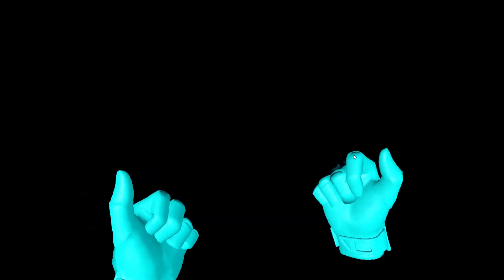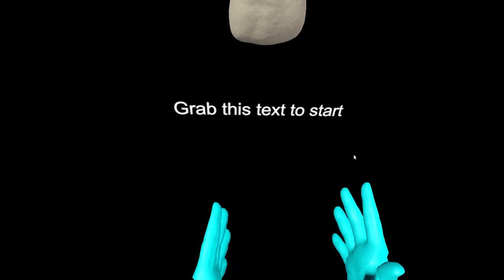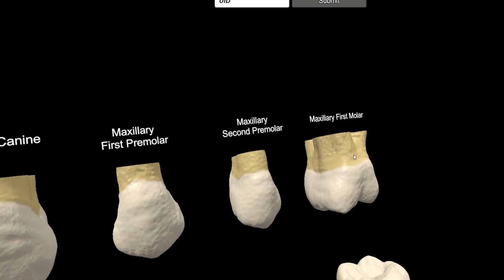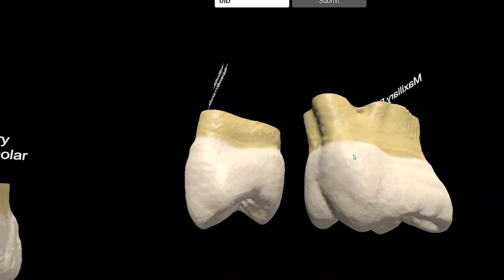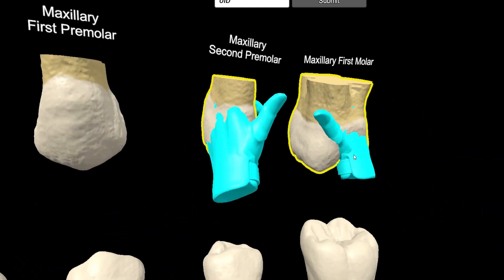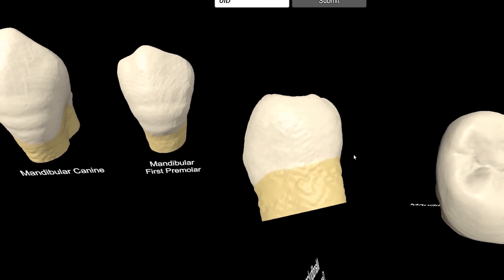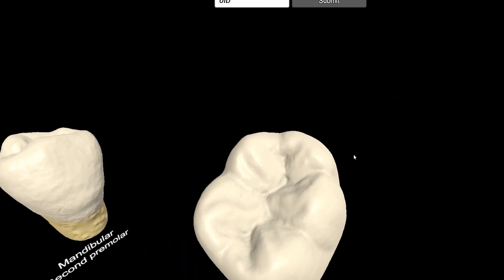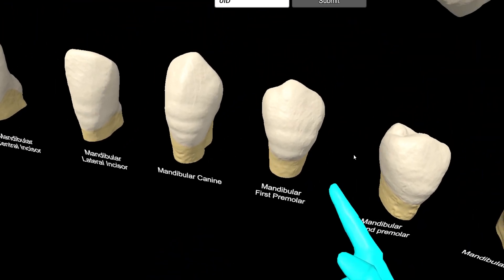University of Utah School of Dentistry VR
This digitally augmented learning strategy in implant dentistry allows dental schools to drastically lower educational costs and time spent learning. Dentistry is characteristically a hands-on skill, and VR allows for continuous tracking of hand movements with sub-millimeter accuracy of hand movement during practical learning.